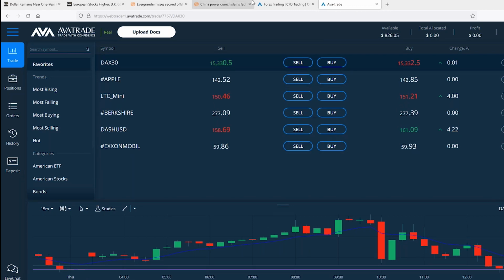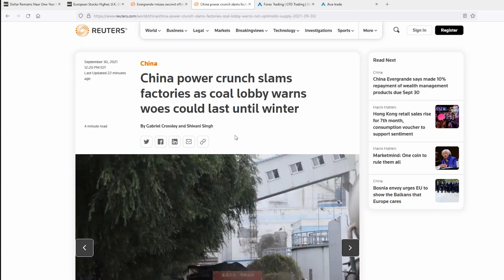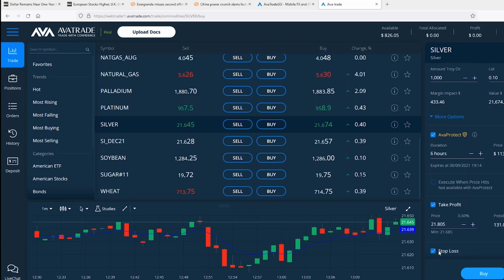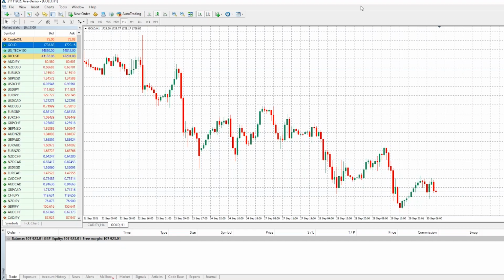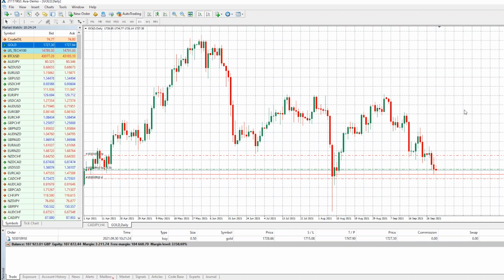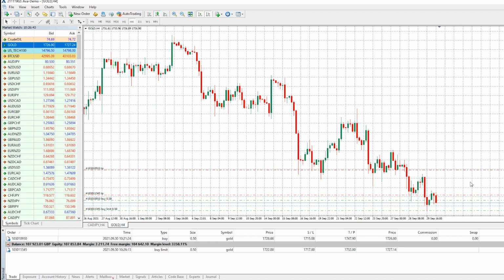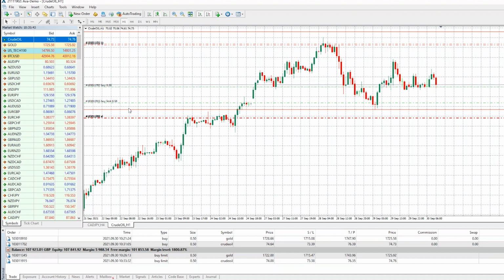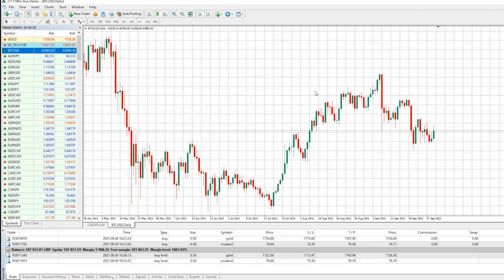30.09.21 | AvaTrade's Technical Analysis of Live Market Action